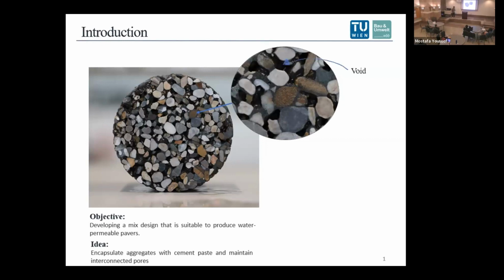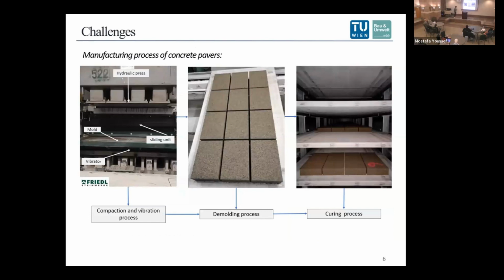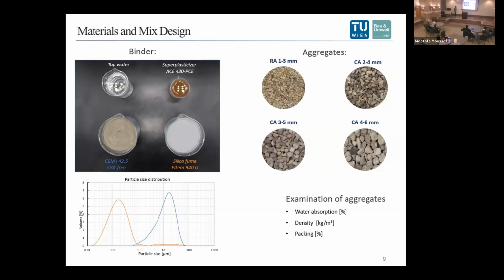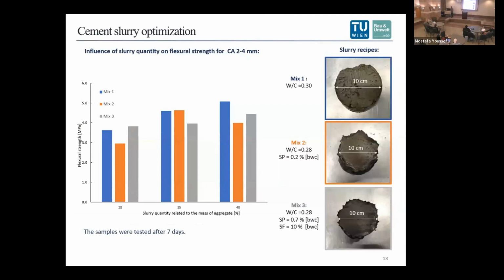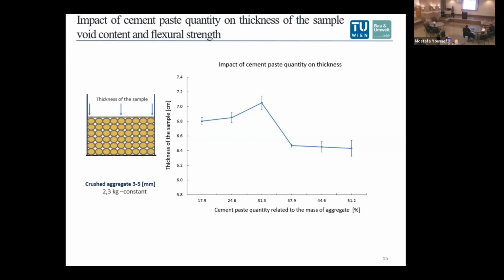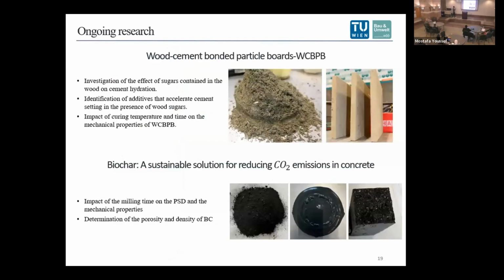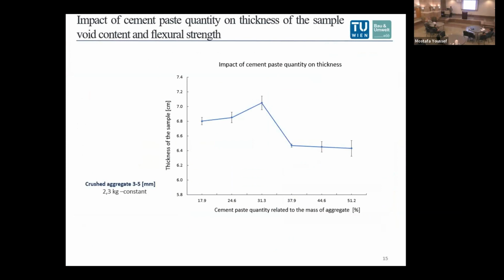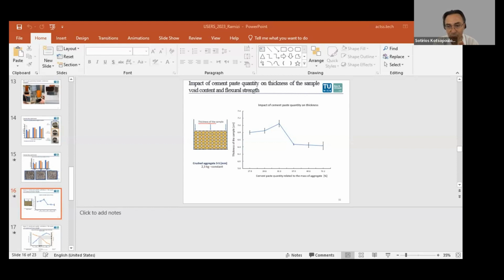Talk (3) : Concept development for the design of a permeable paving stone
PhD Student. Meriton Ramizi (TU Wien, Austria),